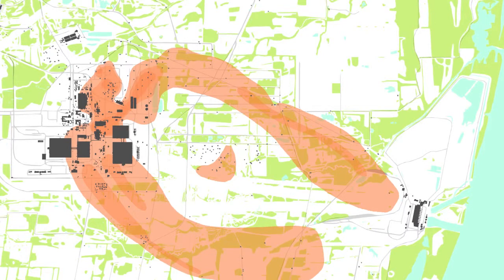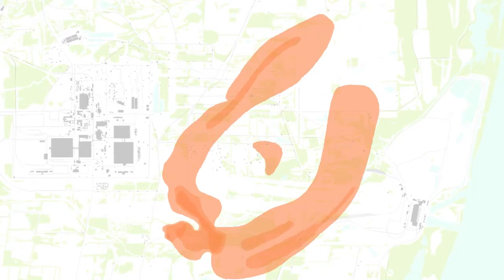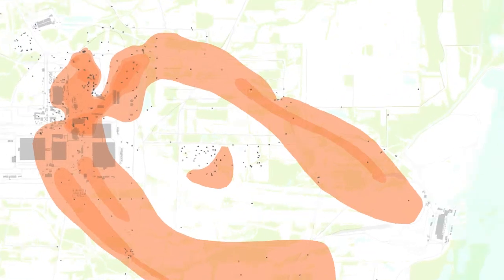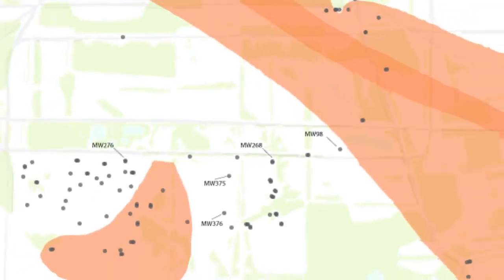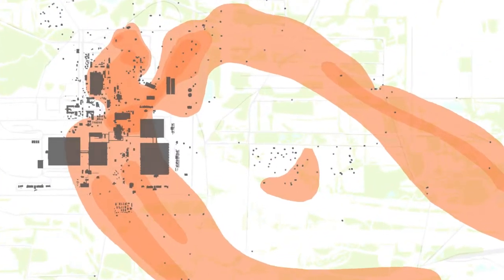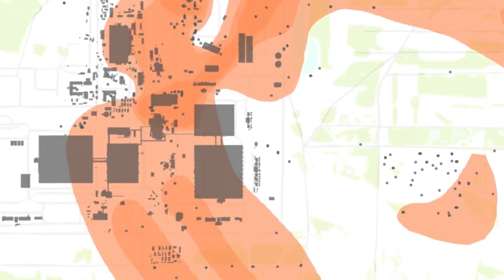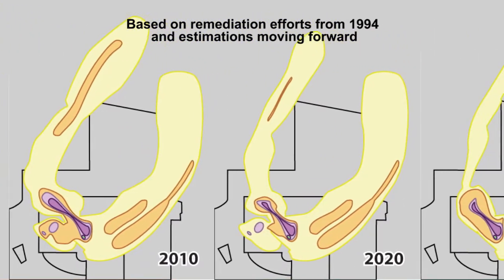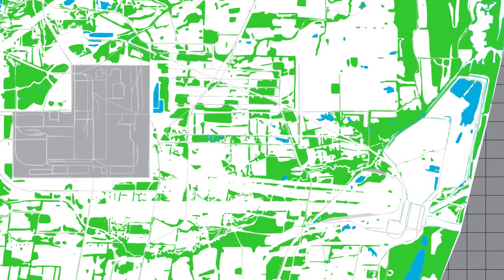Paducah Groundwater Model Display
The Groundwater Model Display housed at the West Kentucky Community and Tecnical College's Emerging Technology Center is available thanks to the United States Department of Energy and the Paducah Citizens Advisory Bord.